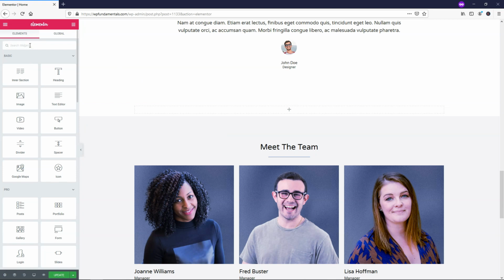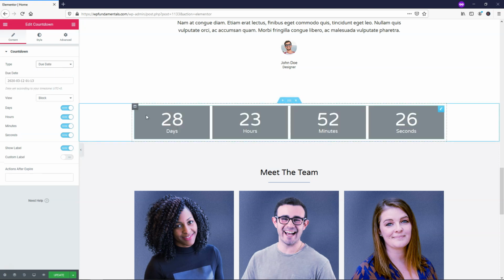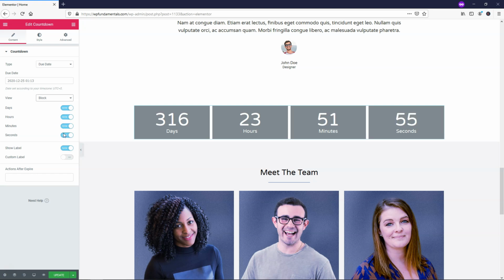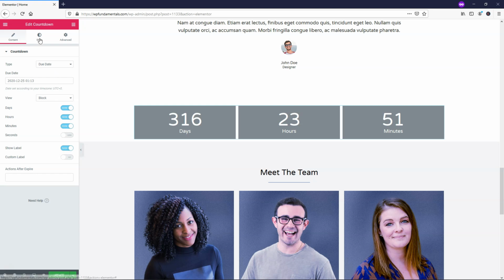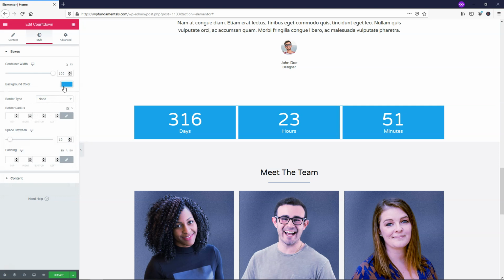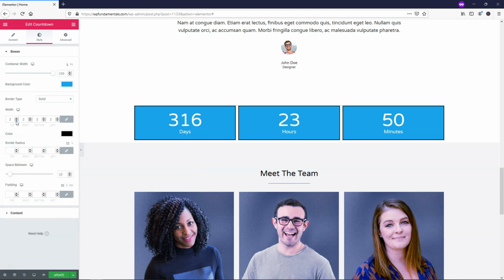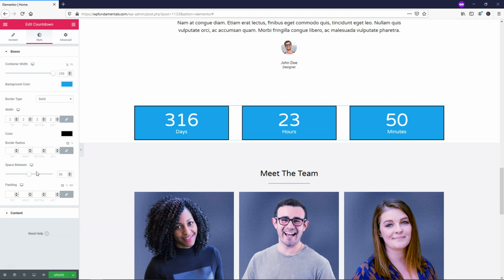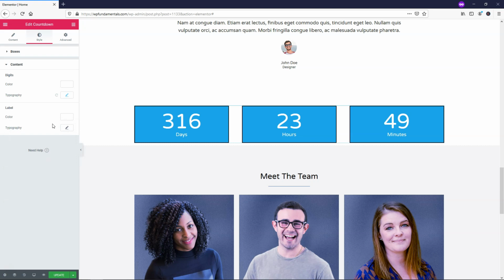Elementor Pro Countdown Timer Widget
In this video I cover the Elementor pro countdown timer and how you can use this element to make a simple countdown timer within minutes. In this past you may have needed 1 countdown timer plugin to handle this kind of task, but now it is one of the many awesome features built right into Elementor.

Best Hosts:
Hostinger

WordPress Theme:
Astra:

SEO:
SEMRush: